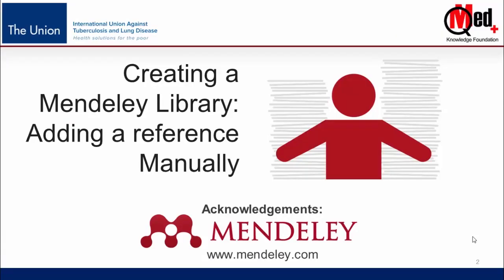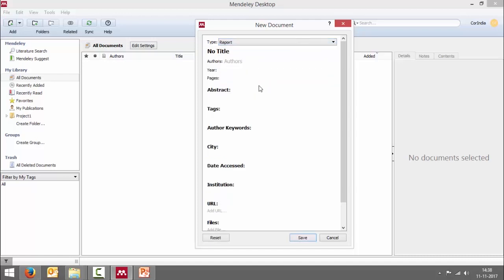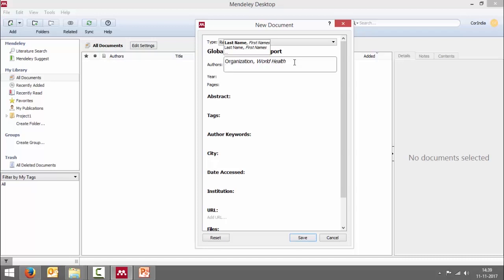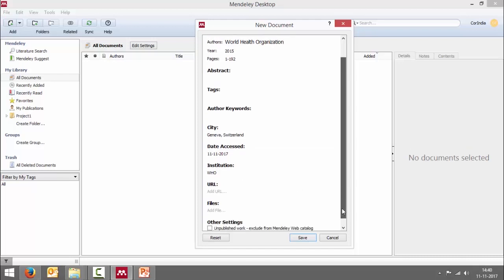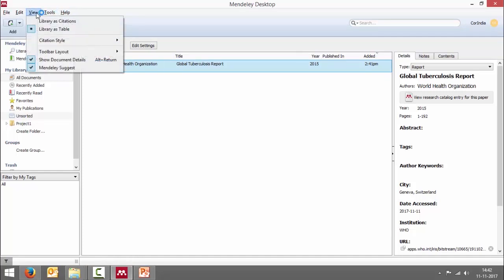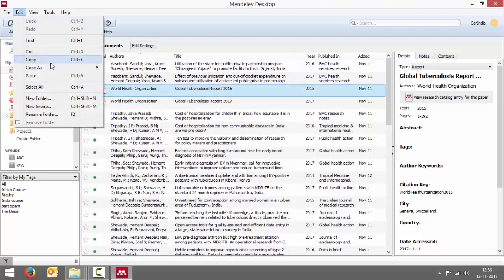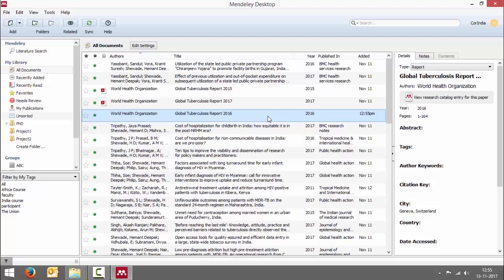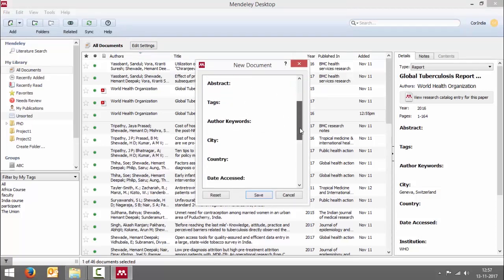Video 06: Creating a Mendeley Library: Adding a reference manually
In this video, we will demonstrate how to add a reference manually into the Mendeley library